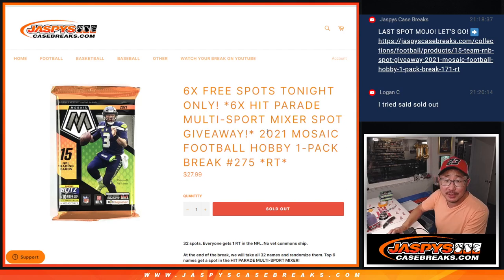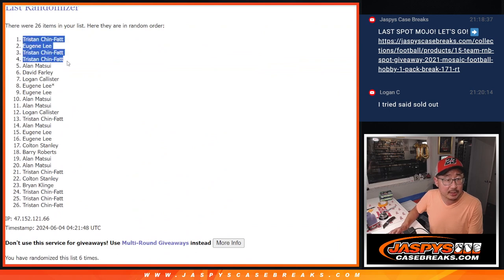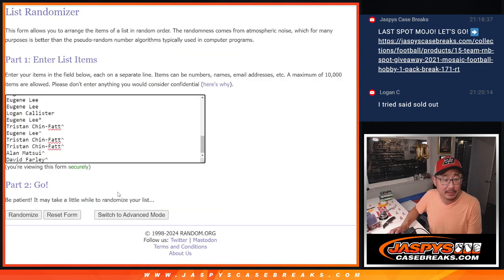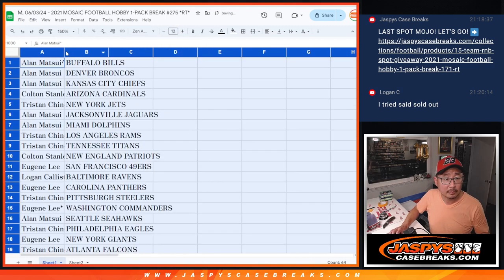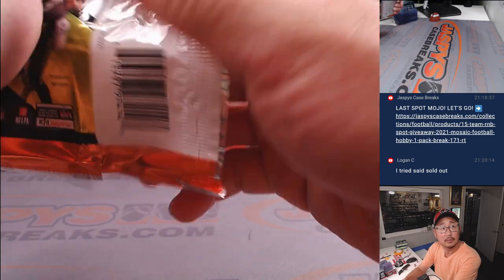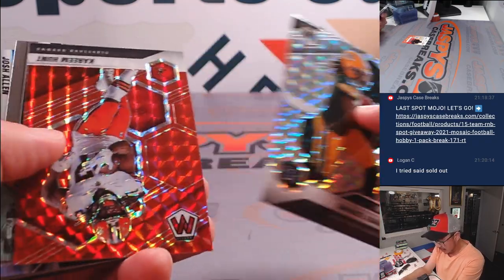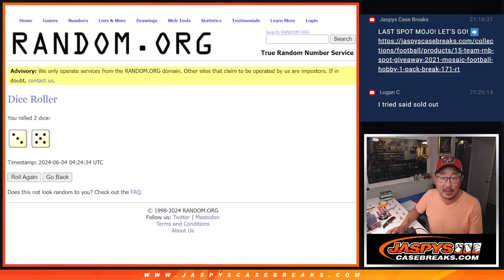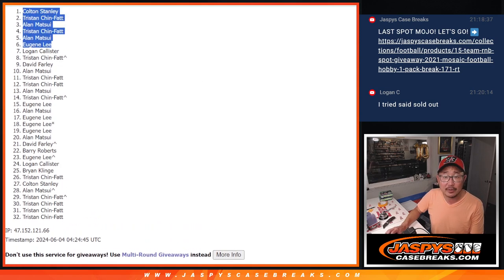M, 06/03/24 - 2021 MOSAIC FOOTBALL HOBBY 1-PACK BREAK #275 *RT*